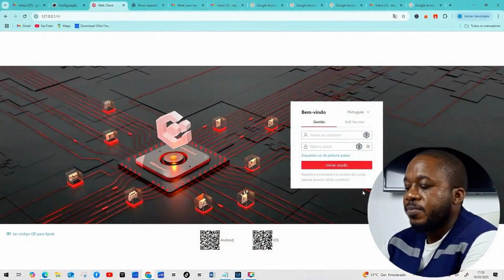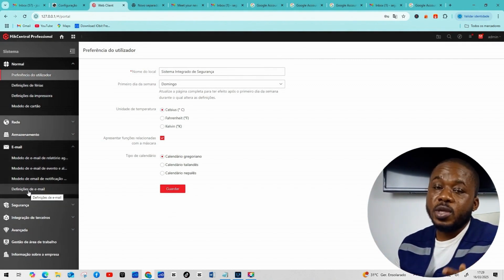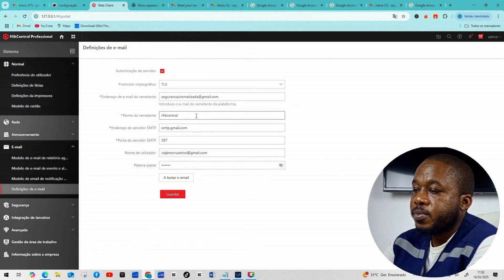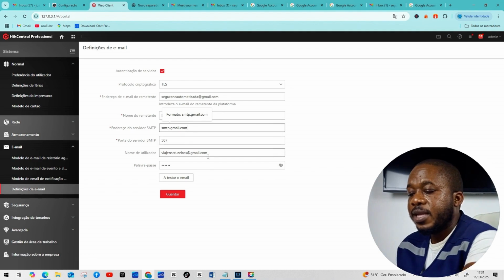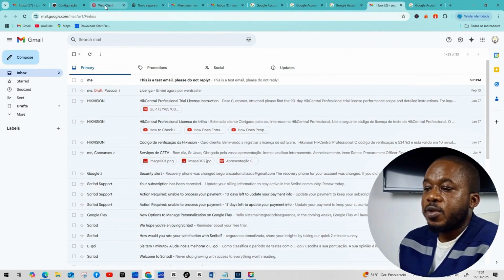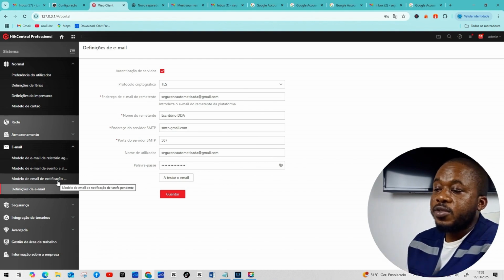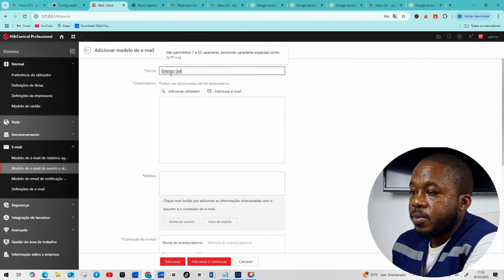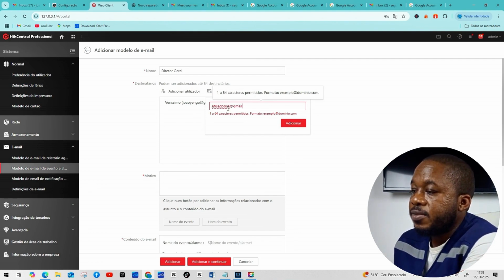How to Configure Email in HikCentral to Trigger Alerts – Complete Step by Step 1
In this video, you will learn how to configure email alerts in HikCentral, Hikvision's powerful management platform. Ideal for those who want to receive automatic notifications of events such as motion detection, facial recognition, device failures and more.

✅ What you will see:

How to access email settings in HikCentral

Configuring the SMTP server (Gmail, Outlook, etc.)

Sending tests and troubleshooting possible errors

Associating alerts with specific events

Tips to ensure emails are delivered correctly